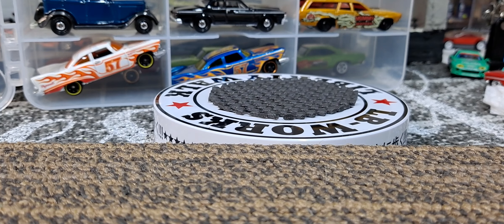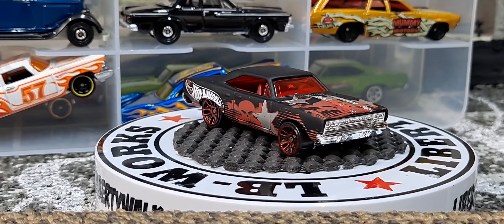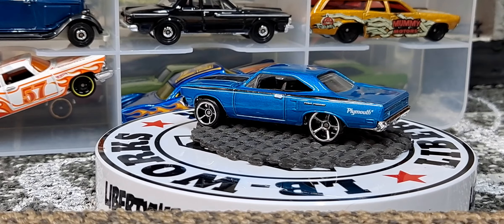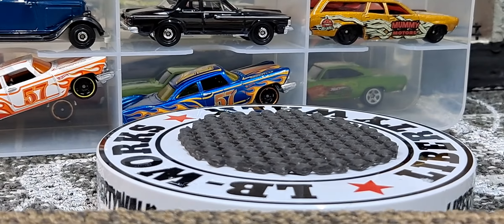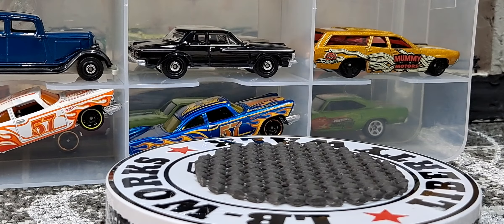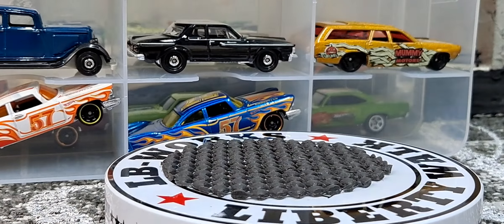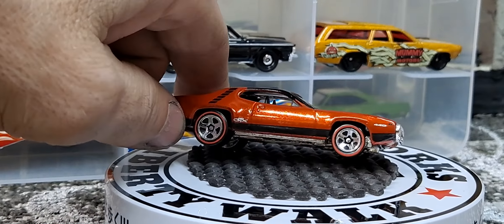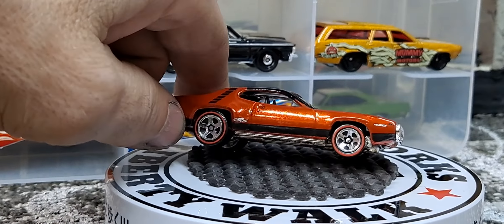Muscle Car Monday Hotwheels Plymouth Roadrunner Cuda gtx and more